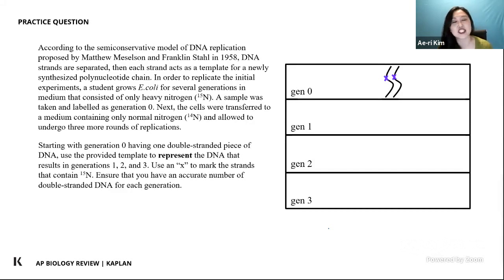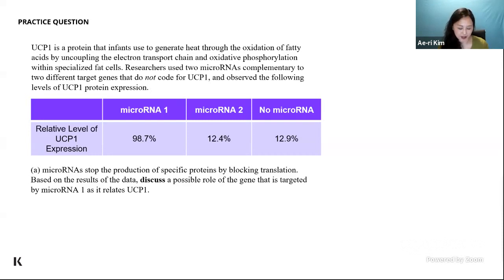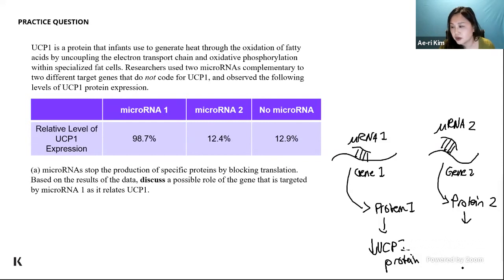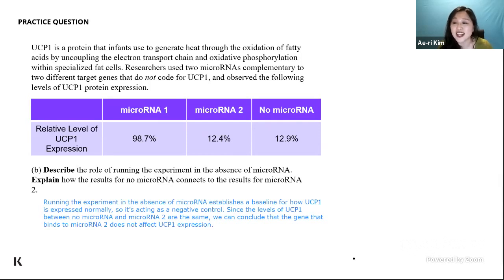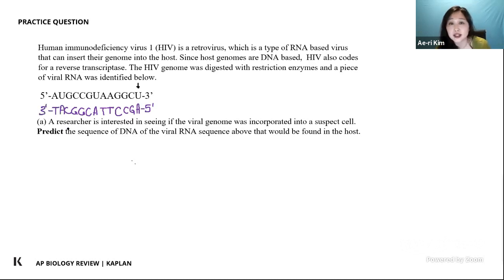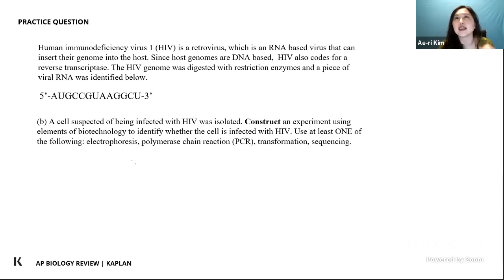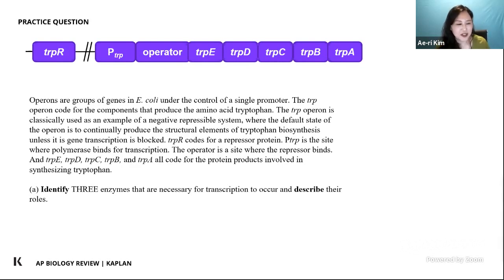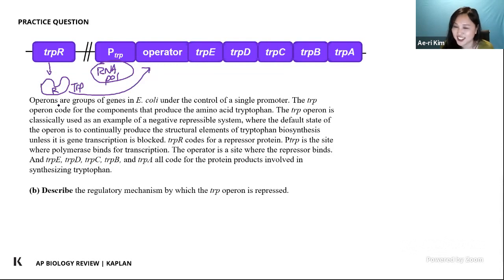Molecular Genetics with Aeri | AP Biology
This Live Replay is the recorded live session of AP Biology covering Molecular Genetics with Aeri Kim and Nick Nguyen.

We know there’s a lot right now that’s changing, including AP exams. Due to widespread school closures, this year’s APs will be 45-minute at home exams. To prevent cheating, they will only include free response questions (no multiple choice).

Whether your school is closed or you just want some additional AP prep for this new format, we hope today’s AP review is helpful for you. We’ll be reviewing questions live and have a second teacher in the chat to be sure you get your questions answered - so please, ask away!

Other free resources (including for SAT and ACT) that you can use to study from home:

AP updates from the CollegeBoard (more details on exams will be posted April 3):